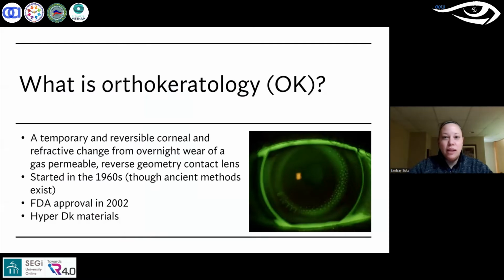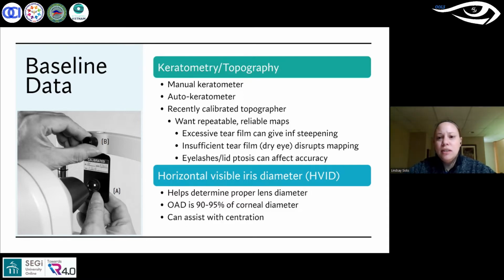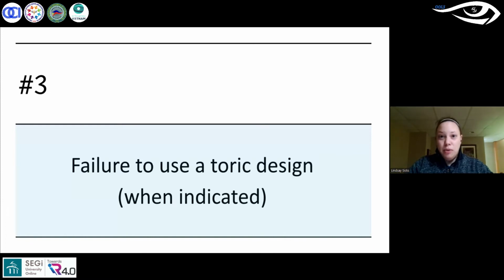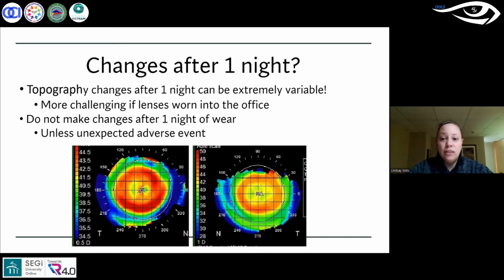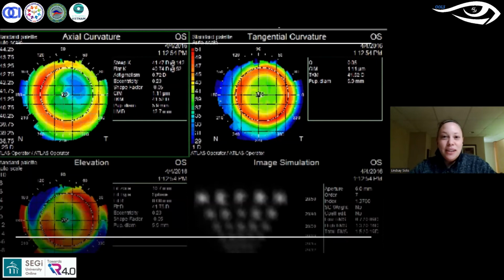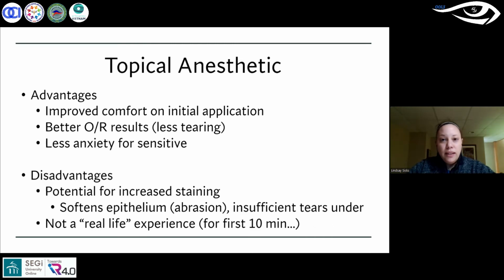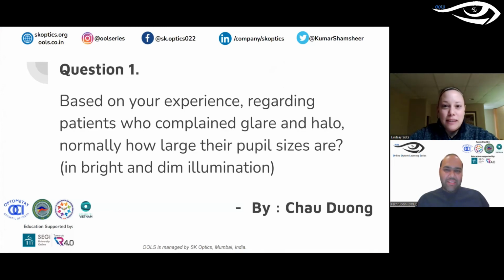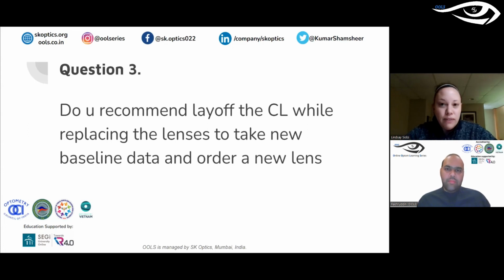Common Orthokeratology Mistakes (And How To Avoid Them) MyopiaControl | OOLS | Dr. Lindsay Sicks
OOLS - Online Optom Learning Series - Session 170 (13th March 2022)

Here we bring you the 170th session of our online learning series which was live on 13th March 2022 at 06:30pm IST.
All about this Session:
Introduction (00:00)

We would like to thank Dr. Lindsay Sicks for this wonderful sharing where she has elaborated on detailed clinical pearls which we as clinicians can take care while we perform orthokeratology contact lenses for our myopia control patients.